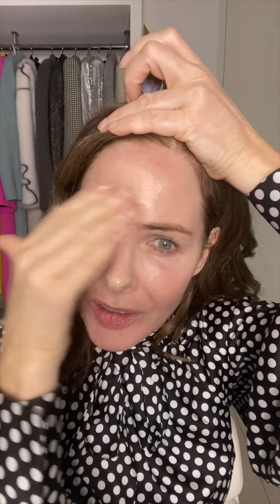Makeup Of The Week: Bringing Your Complexion Back To Life | Makeup Tutorial | Trinny London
Join Trinny Woodall for today’s makeup of the week all about bringing your complexion back to life when you're feeling unwell. Consider starting your routine with a wash of highlighter to give you a radiant glow, before applying your skincare-makeup hybrid. A wash of colour on your lips and cheeks brightens the complexion and some simple contouring gives a sculpted finish. A breath of fresh air for tired skin...

Join Trinny Woodall for today’s makeup of the week, which is all about brightening up dark circles quickly and effectively. Trinny London’s new BFF Eye Zamac tip applicator helps cool puffy under-eyes, while the skincare-makeup hybrid formula brightens the complexion. Then dashes of colour and shimmer help create a glowing look that leaves Trinny feeling re-energised and ready for the day…